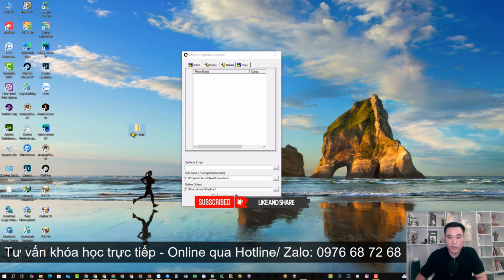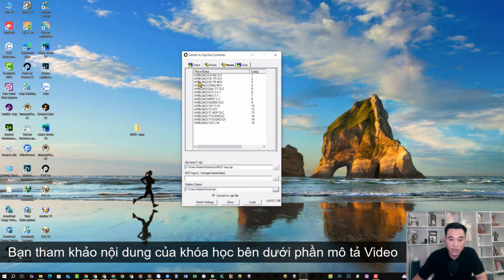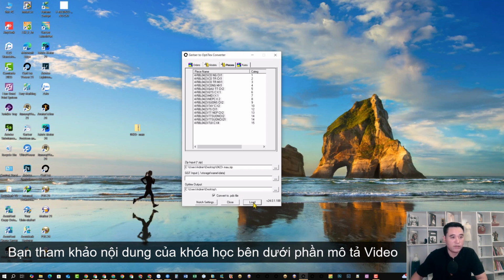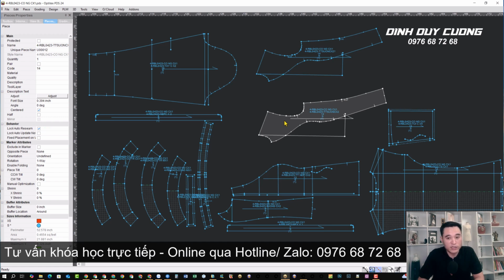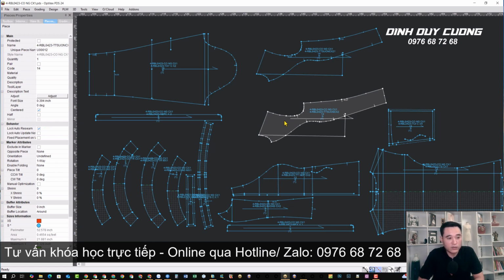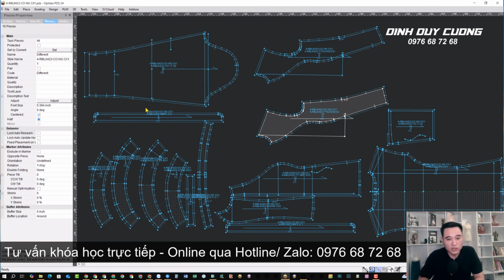Convert Gerber to Optitex | Pattern File Conversion Tutorial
Learn how to convert pattern files from Gerber AccuMark to Optitex using industry-standard DXF conversion methods. This tutorial covers file export, file import, grading rule preservation, pattern accuracy checks, and best practices for transferring garment patterns between different CAD systems used in apparel manufacturing.